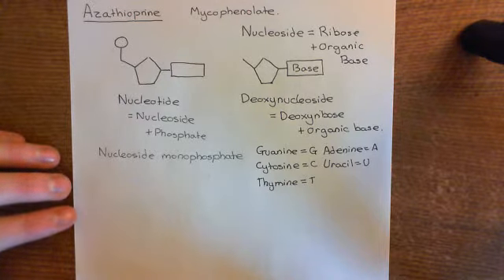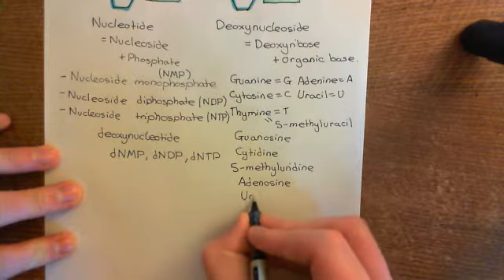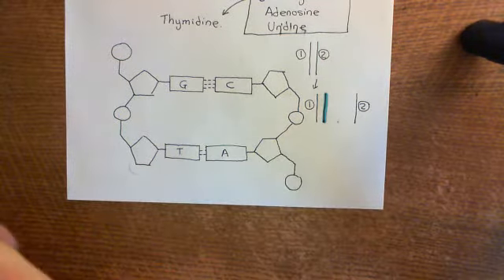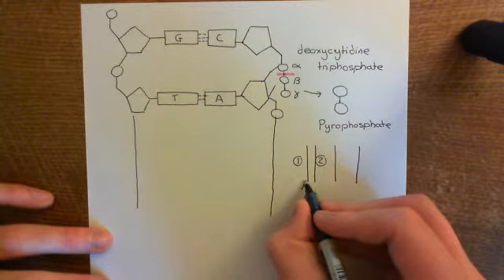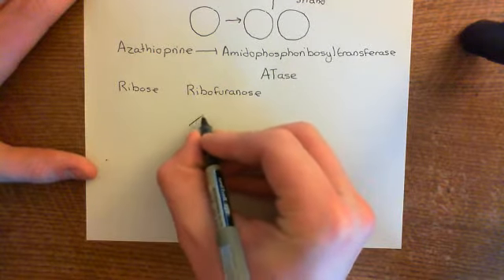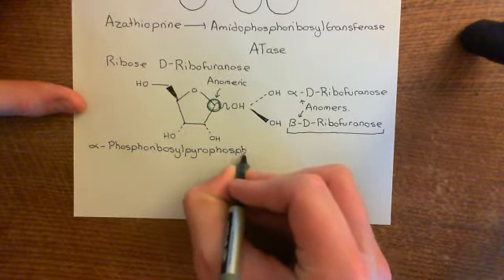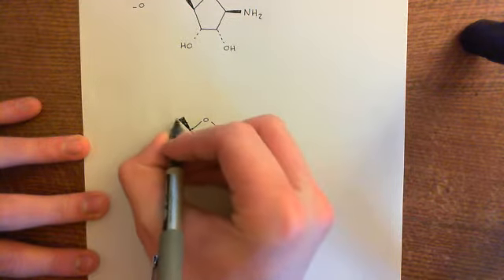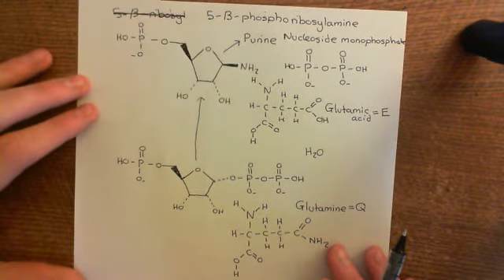The Drug Treatment of Rheumatoid Arthritis Part 19